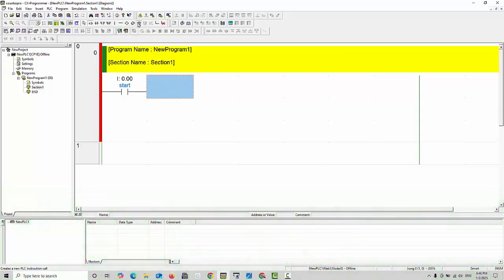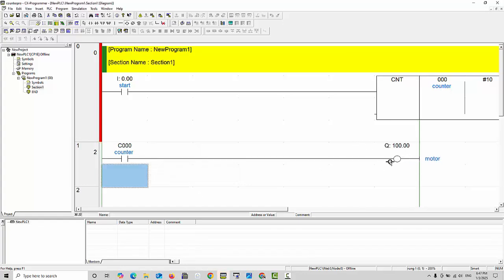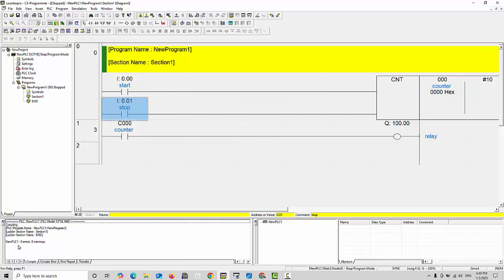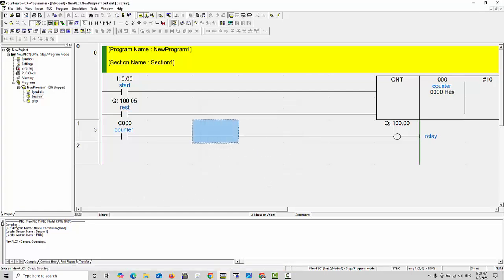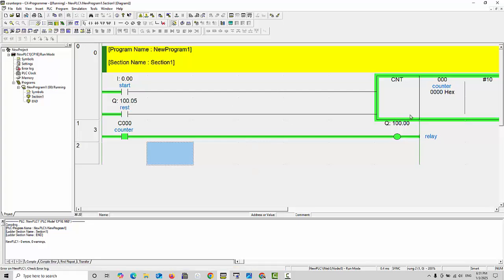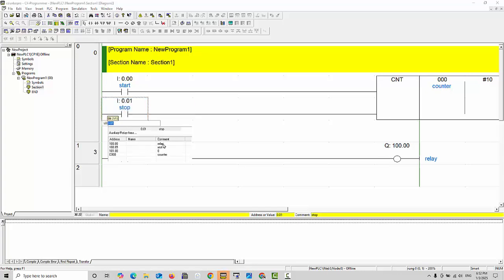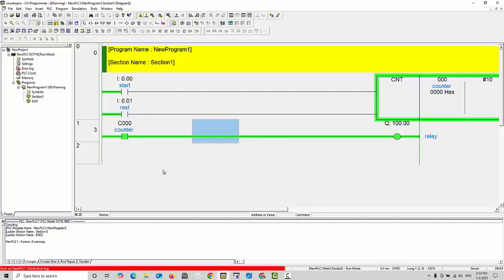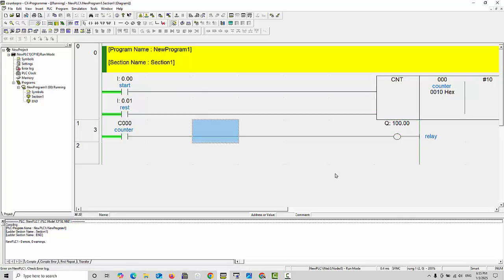Mastering Omron PLC Counters: Step-by-Step Industrial Programming Guide (2026)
Welcome to Parveen Automations! In this comprehensive guide, we dive deep into one of the most fundamental functions in industrial automation: counter programming for Omron PLCs.

Whether you're tracking products on a conveyor, counting machine cycles, or managing batch processes, understanding counter logic is essential for any automation professional. This video provides a clear, step-by-step walkthrough of how to program and implement the Counter (CNT) instruction using Omron's CX-Programmer software.

In this tutorial, you will learn:
✅ The basic principles of PLC counters.
✅ How to correctly configure and use the CNT instruction in a ladder logic diagram.
✅ A practical, real-world example of a counting application from start to finish.
✅ Key insights for creating robust and reliable automation logic.

This tutorial is designed for a global audience, including engineering students, technicians, and engineers looking to strengthen their PLC programming skills. No prior experience with counters is necessary, but a basic understanding of ladder logic is helpful.

This video is for educational and informational purposes only. The logic and programming demonstrated are performed in a controlled, simulated software environment. Applying any programming logic to live industrial machinery without a thorough risk assessment, comprehensive testing, and the supervision of a qualified engineer can lead to equipment damage or serious injury. Always adhere to your local and international safety standards.